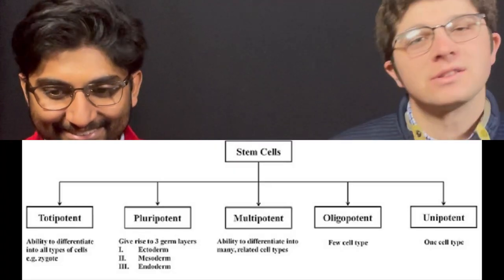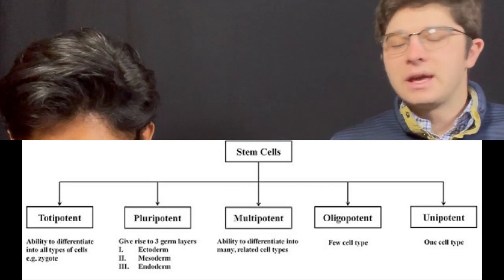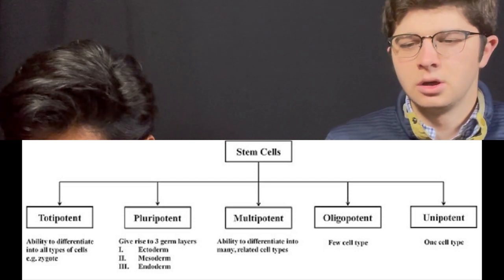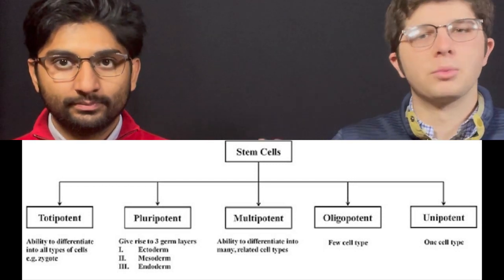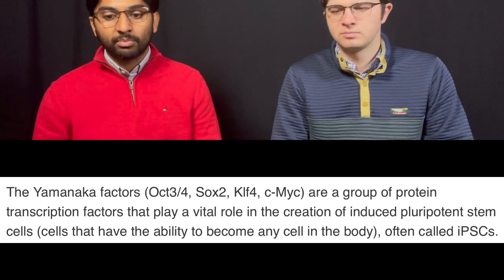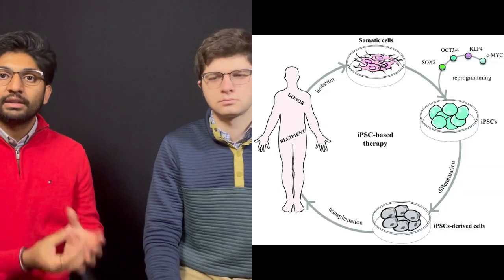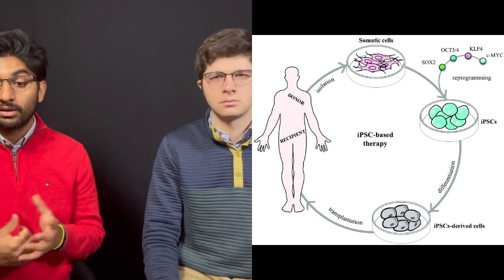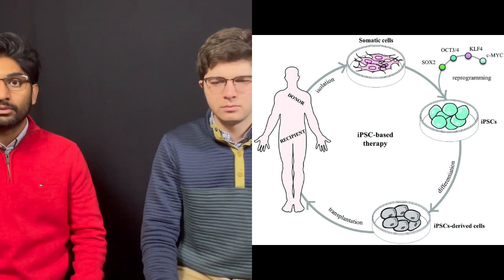Episode 07: Induced Pluripotent Stem Cells (iPSCs)!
There’s a third stem cell! This one is called an iPSC: Induced Pluripotent Stem Cell.

An iPSC is made in a lab. It’s not found naturally. By taking any regular somatic cell in your body (ex. your skin), you can induce stem cell qualities onto that cell. How that’s done? Quite simple actually.

You take Oct3/4, Sox2, Klf4, c-Myc and put them on a somatic cell to turn it into a cell with stem qualities!

What that means is that you can be a stem cell donor to yourself! … in theory!

Find out all the details by watching the video and reading the articles attached below!